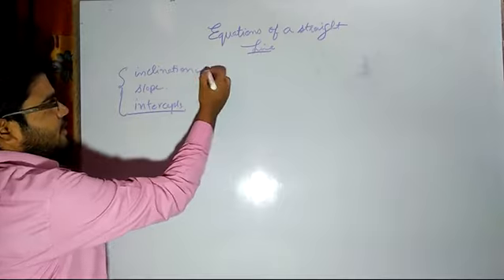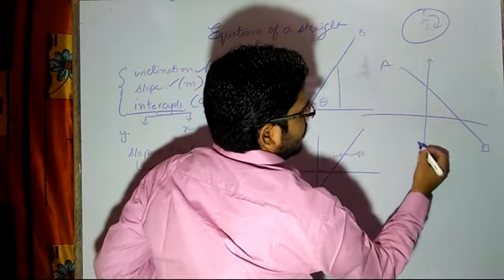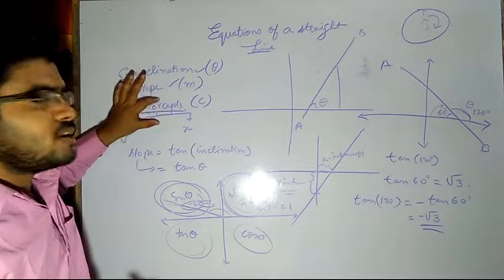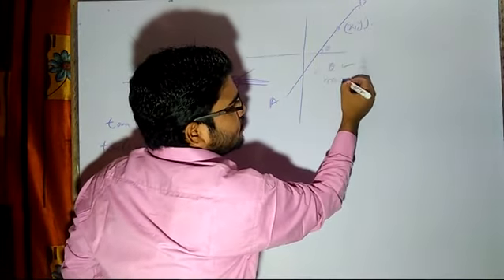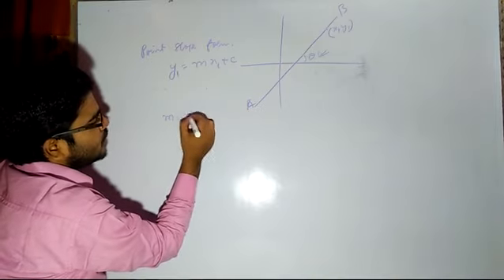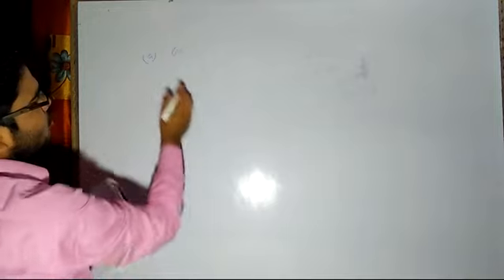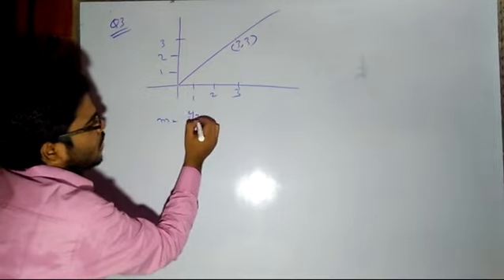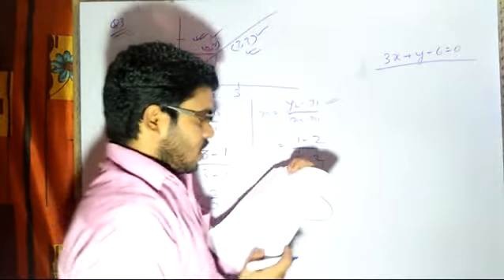Equations of straight lines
Inclination, slope, intercepts.